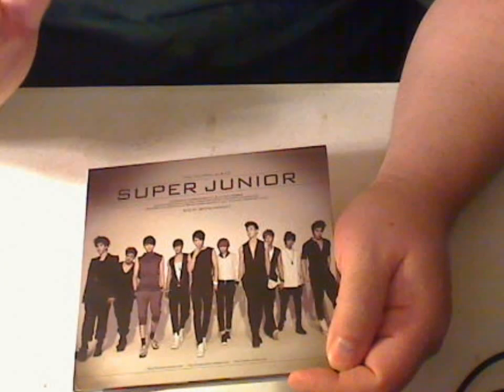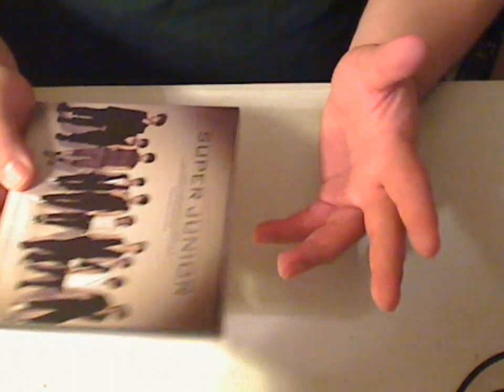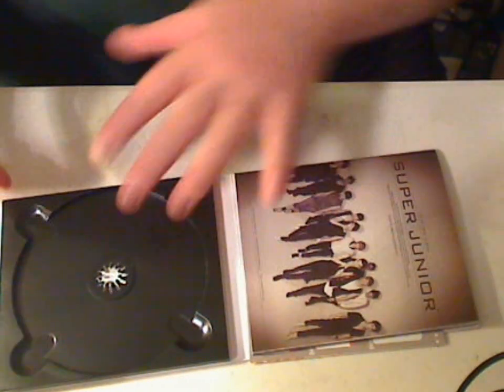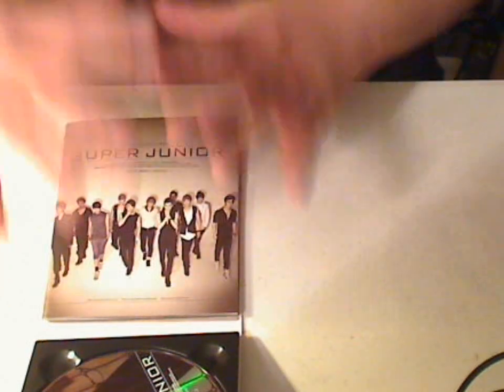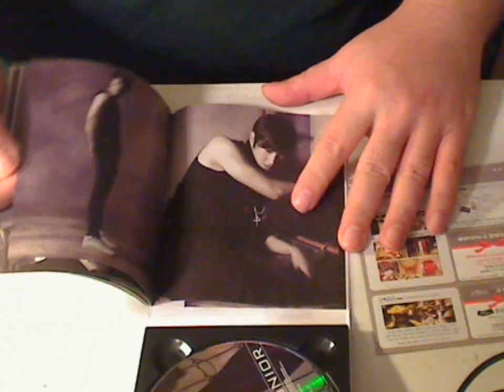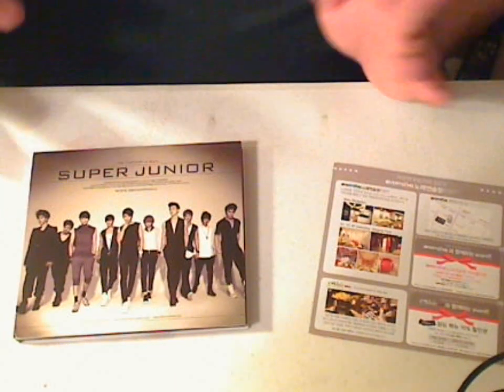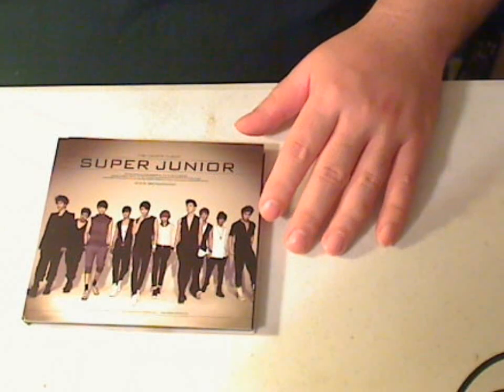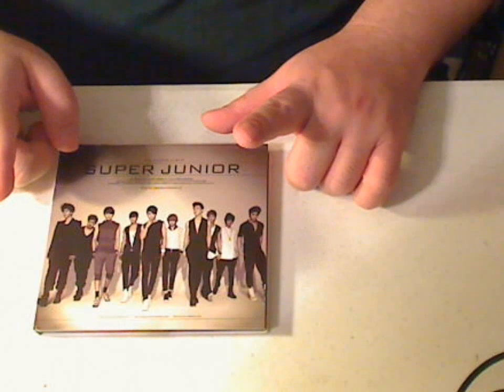Super Junior Bonamana Repackaged cd case review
3rd time's the charm .. right?